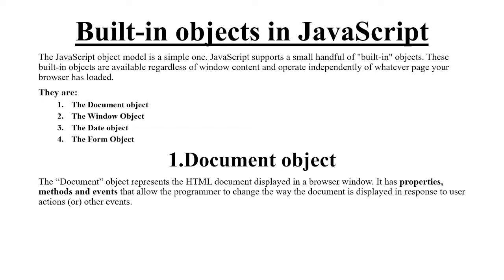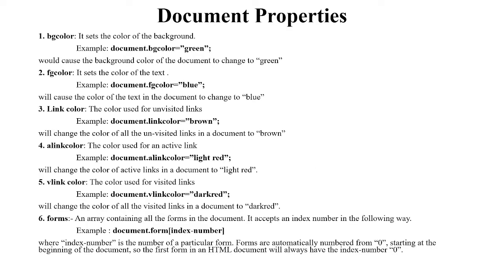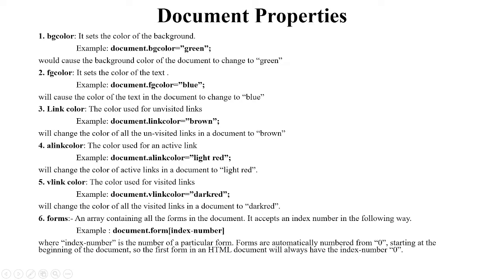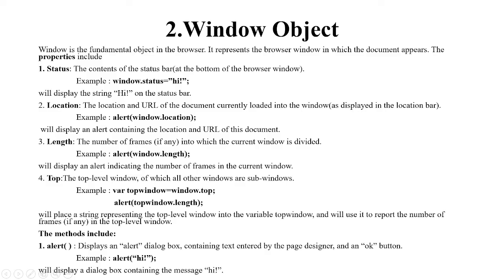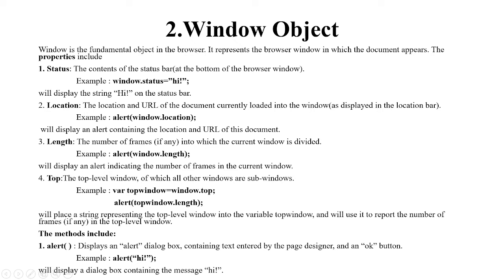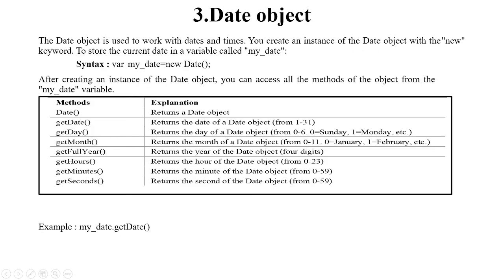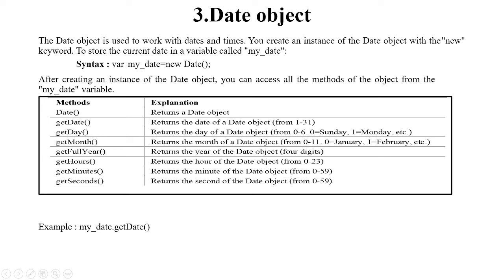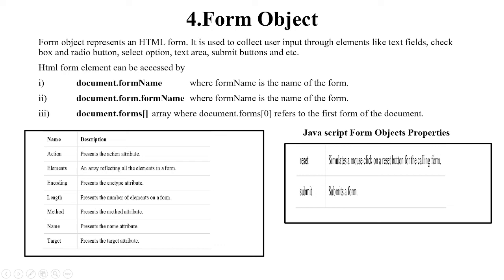Built in objects of Java Script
this video helps to know about objects used in Java Script .built in objects supported by java  script. object properties, object methods, object events that are used in java script . how to use these objects in java script coding is also provided with example. specifically focused on document object, its properties and methods, later focused on window object , its properties and methods, date object its properties and finally on form object which also one of the document object.